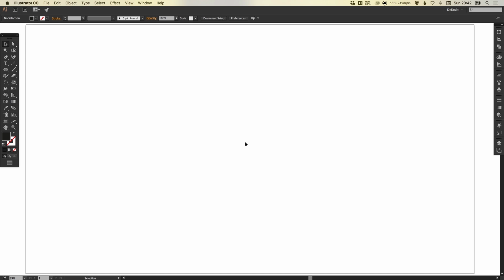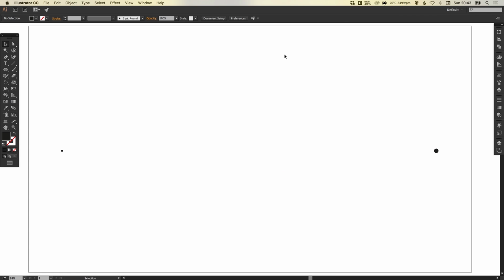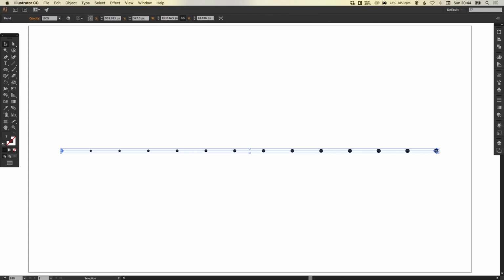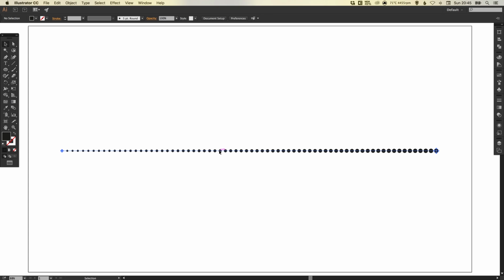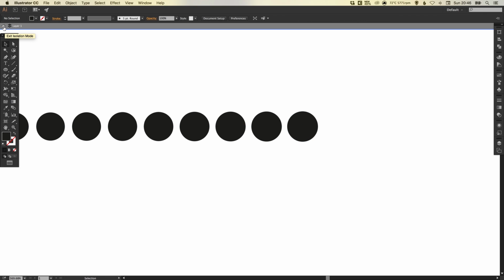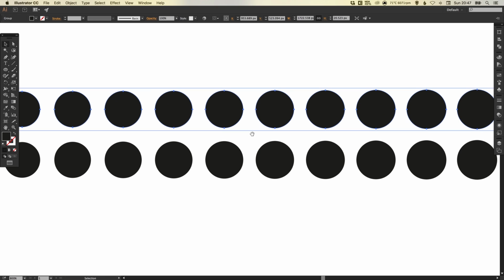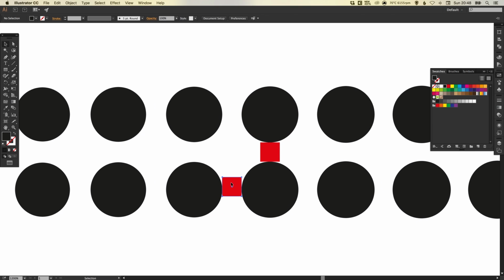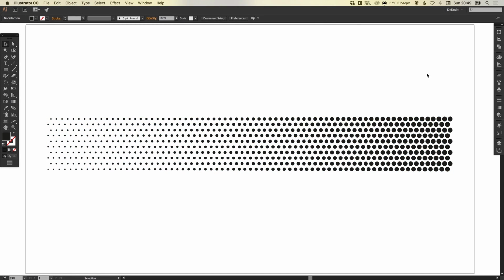Learn How to Use the Blend Tool in Adobe Illustrator | Dansky